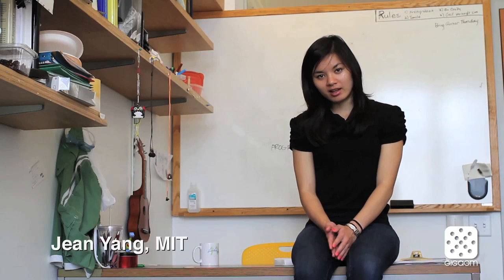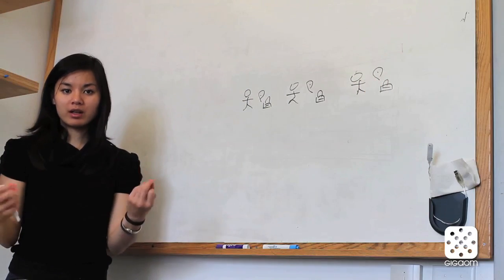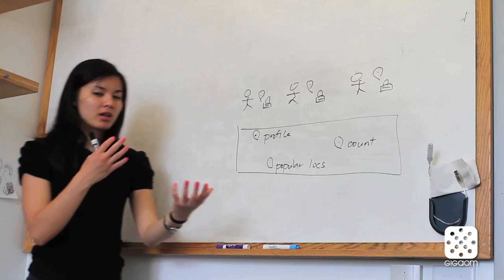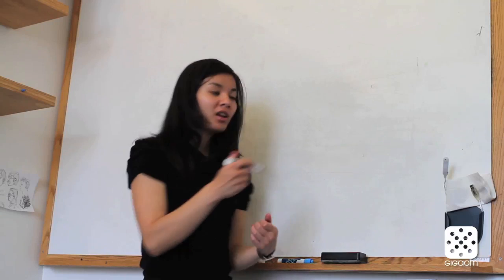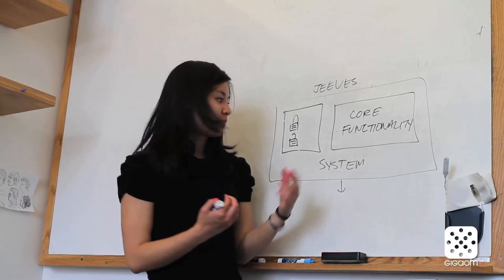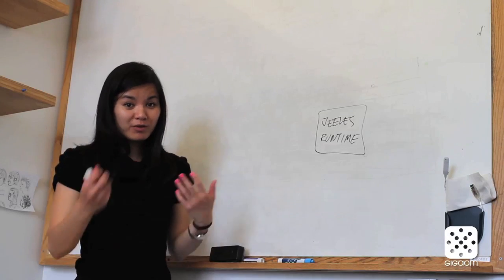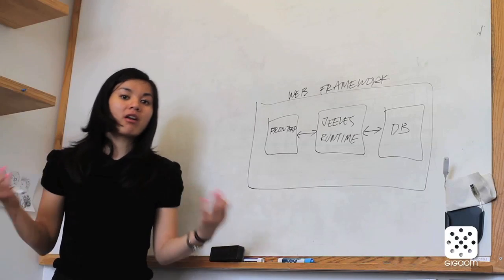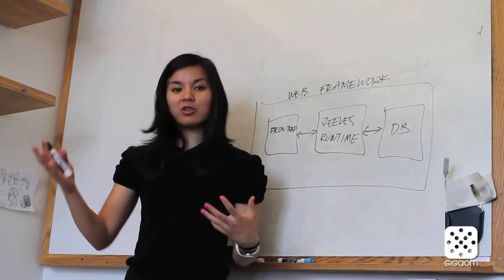Cloud Trailblazers - Jean Yang, MIT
Jean Yang, a PhD candidate at MIT, on writing a framework to allow programmers to build new services and features with privacy in mind.